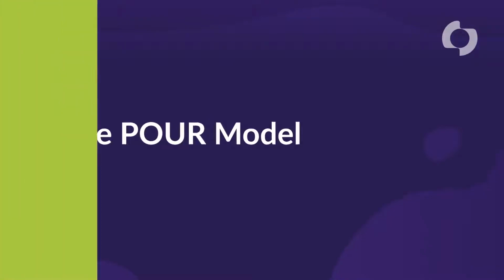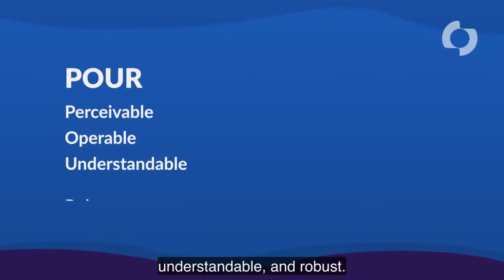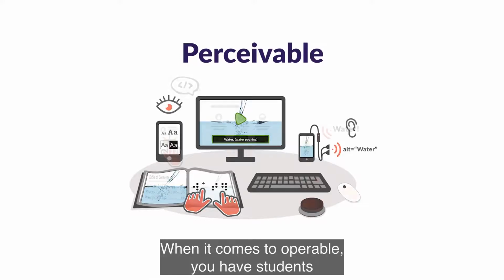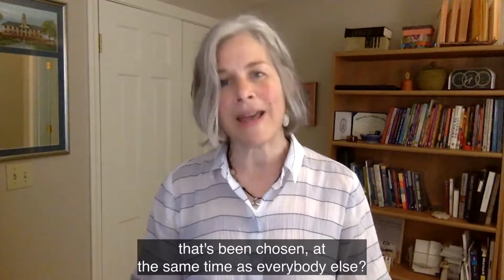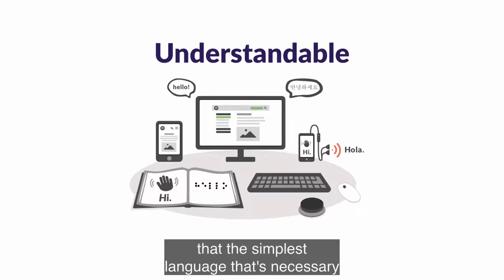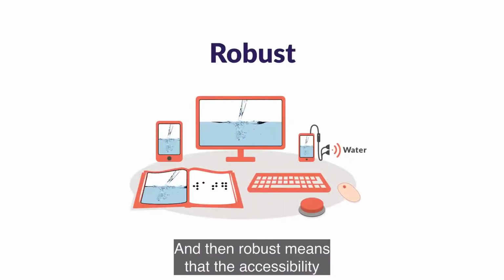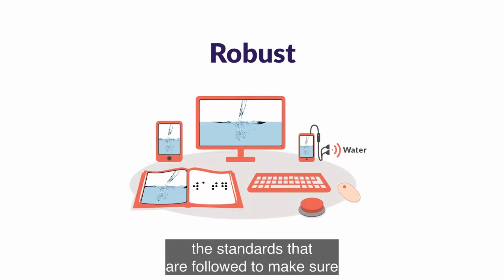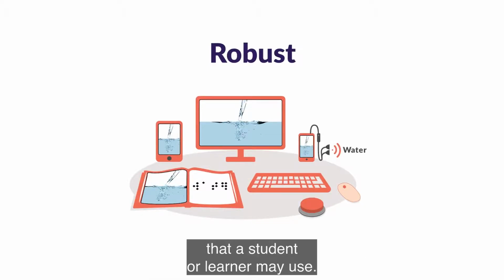Designing Accessibility from the Beginning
In this third video in our Accessible Learning Across the Lifespan series, you’ll learn how building accessibility into your design workflow is essential to creating inclusive experiences for everyone. Universal Design for Learning (UDL) is the ideal framework for creating inclusive environments that help everyone reach their goals. Accessibility experts recommend guiding questions that you can ask at the beginning of the design process.

Video contains open (embedded) captions and is audio-described.

01:00 Build in accessibility from the start.
02:43 Universal Design for Learning
05:35 Design Considerations
07:46 The POUR Model